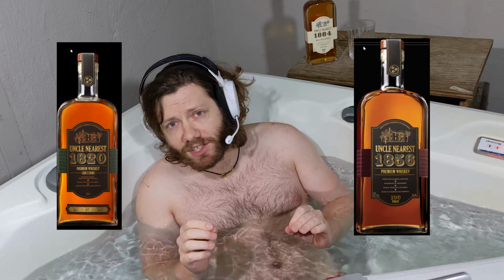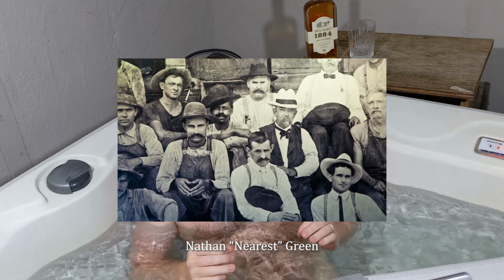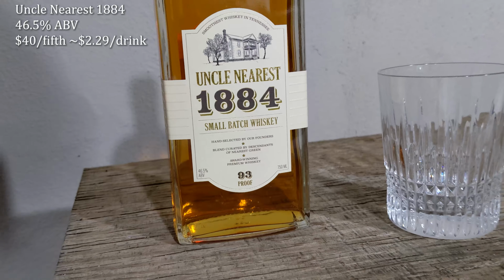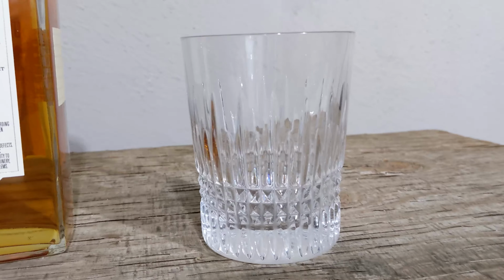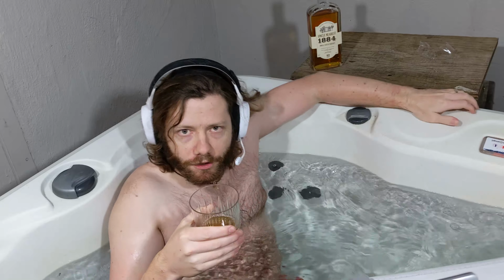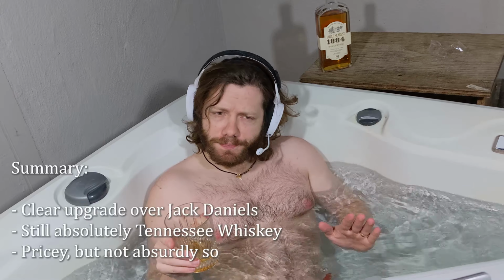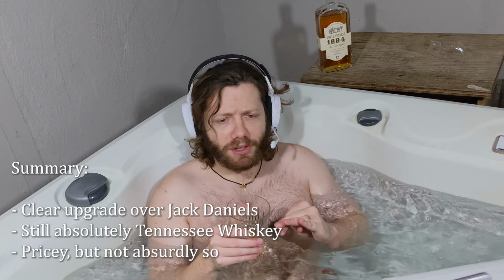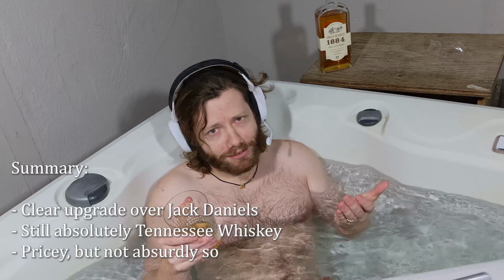Episode 44 - Uncle Nearest 1884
Nathan "Nearest" Green taught Jack Daniels everything Jack knew about whiskey, but what is everything Nearest knew?

0:00 - Intro
0:52 - Product Overview
2:24 - Toast, Drink, and Review